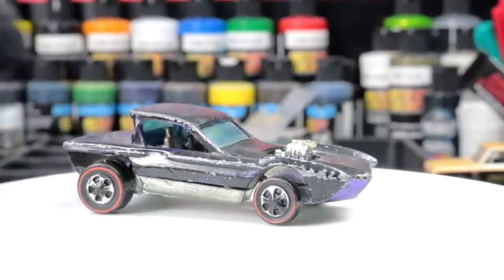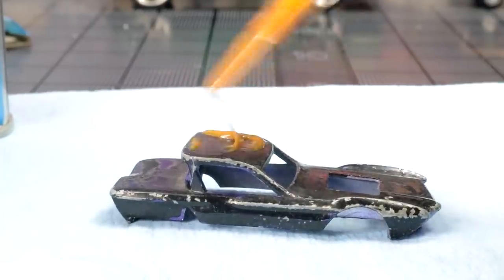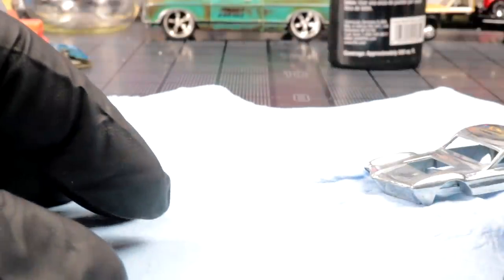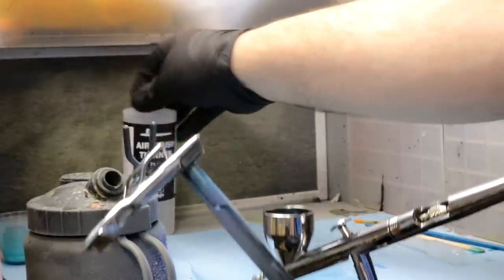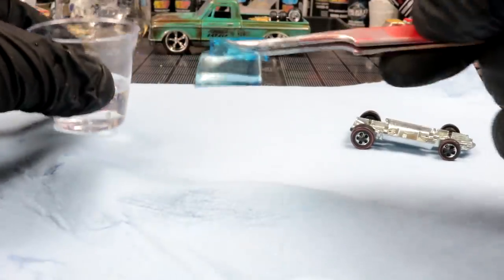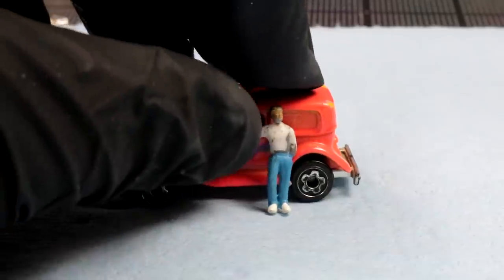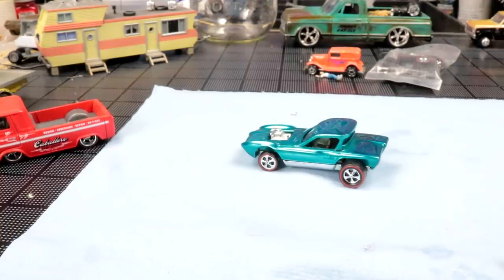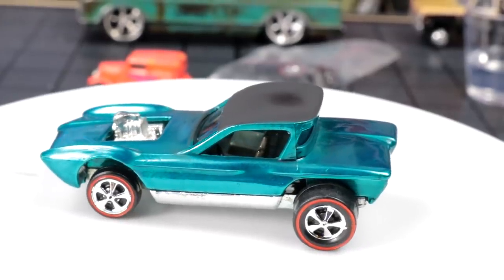Redline Restoration: Python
Oh boy! A Hot Wheels restoration again.  This little beauty is a Vintage Redline released in 1969 and is considered as one of the "original 16" Redline Hotwheels!  Today we restore one.

◄ XMC RACING ►
Our Diecast Racing channel:

Song:On-the-way
Artist: ian-post